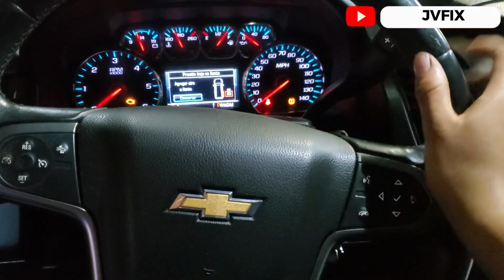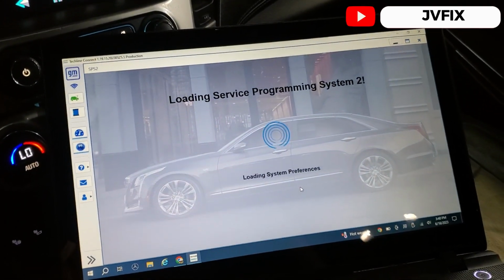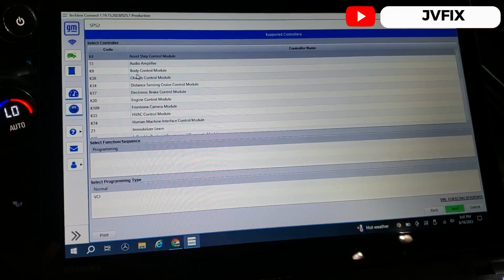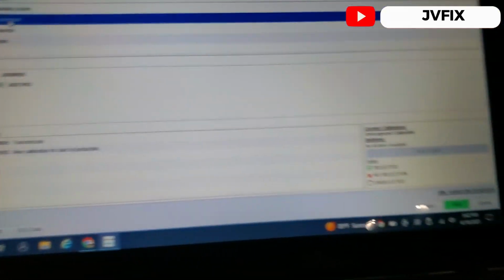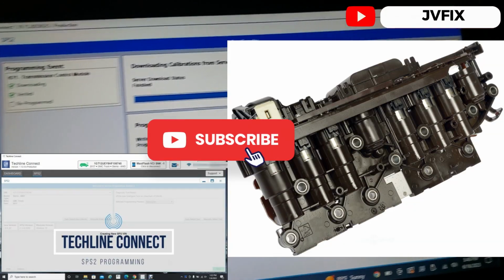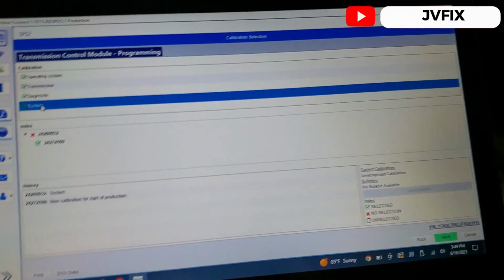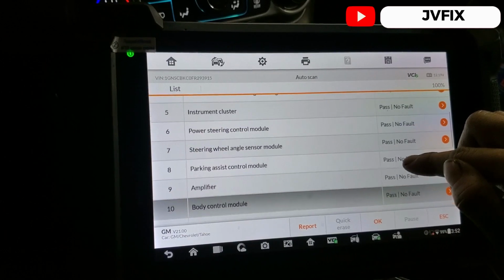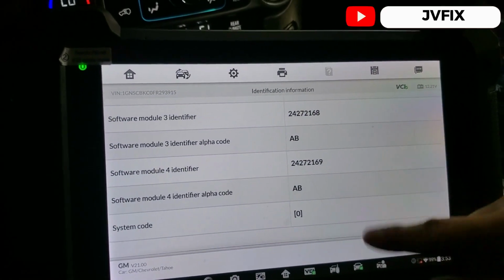How i programmed used TCM on 2015 Chevrolet Tahoe using SPS2 J2534